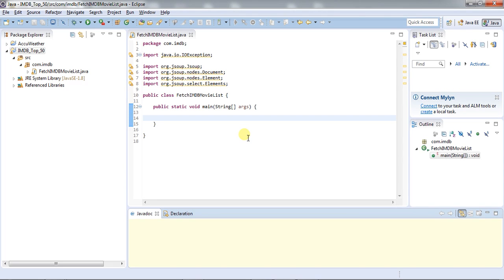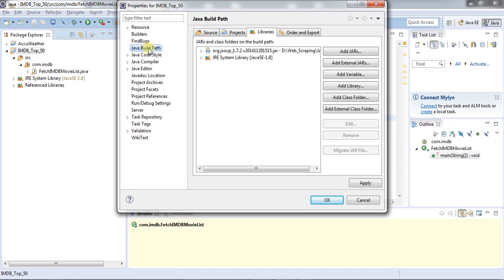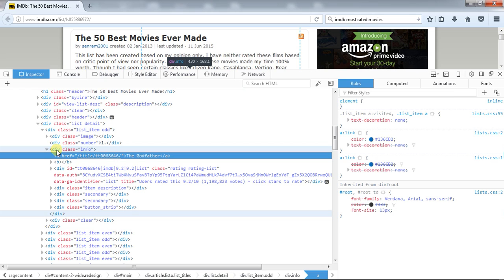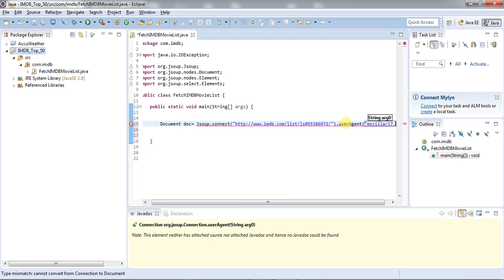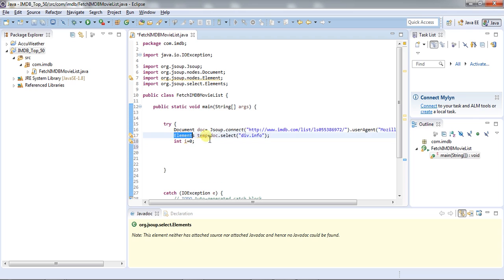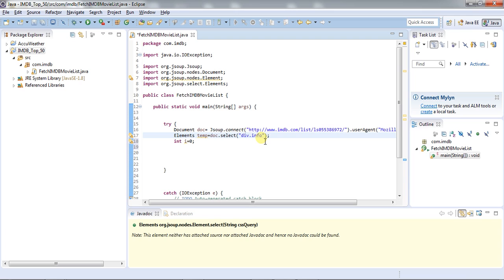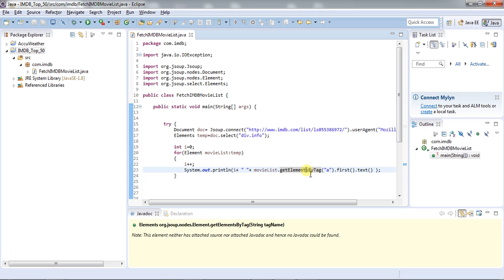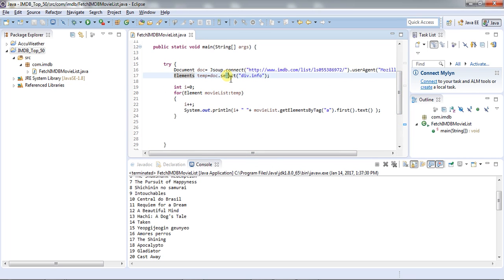Web Scraping with Java(Extract Website Data): The EASY Way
In this video we will see how to fetch data from a website using java. This is also known as Web Scraping. We are going to use Jsoup for this purpose.